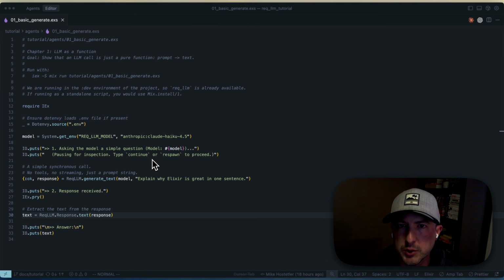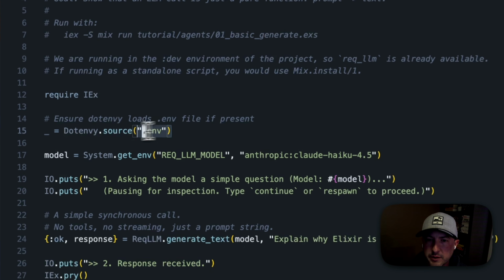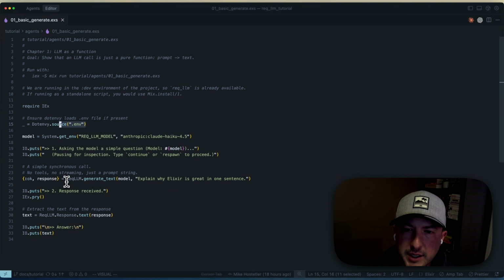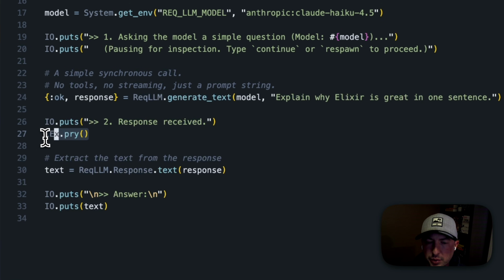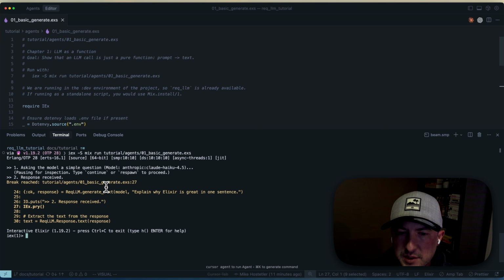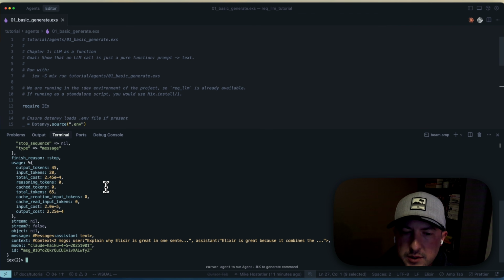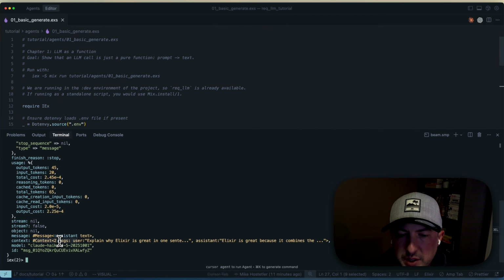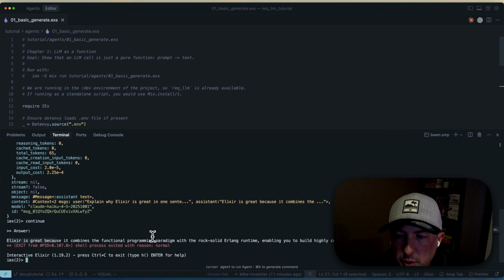ReqLLM Agent Tutorial [Ep. 1]: Getting Started with generate_text API & Response Structure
Start your journey into AI agents with ReqLLM! In this first episode, we explore the fundamental generate_text method that forms the foundation of all LLM interactions in Elixir. Learn how to make your first API call to Claude Haiku, understand the comprehensive response structure including messages, context, and metadata, and set the groundwork for building sophisticated tool-calling loops in upcoming episodes. We'll examine the response object in detail using IEx.pry to understand exactly what data comes back from LLM providers and how ReqLLM normalizes it across different AI services.

00:00 Introduction to ReqLLM Agent Tutorial Series
00:11 Overview of generate_text Method
00:35 Setting Up the Script & Environment
00:44 Configuring Claude Haiku 4.5 Model
00:57 Making Your First API Call
01:08 Understanding Blocking Calls & Response Tuples
01:21 Using Response.text Helper Method
01:30 Exploring Response Object Structure with IEx.pry
01:42 Running the Tutorial Script
01:54 Response Object Deep Dive - ID & Model Info
02:05 Provider Metadata & Finish Reasons
02:22 Usage Information & Streaming Options
02:35 Message Response Content
02:43 Understanding the Context Object
02:51 System, User & Assistant Message Threading
03:05 Viewing the Generated Response
03:17 Summary & Next Steps